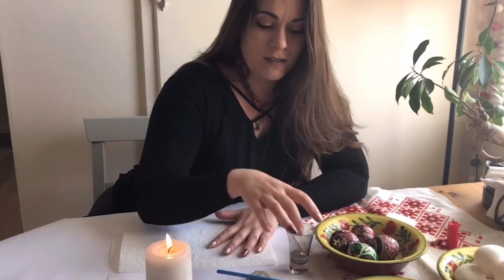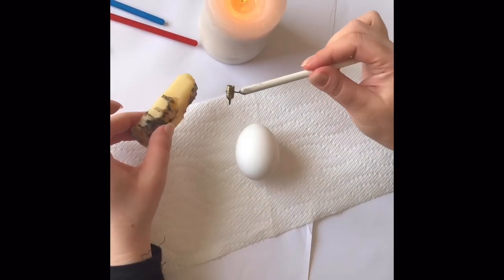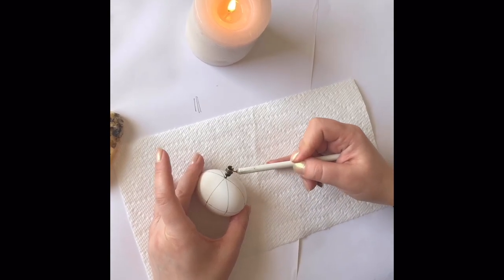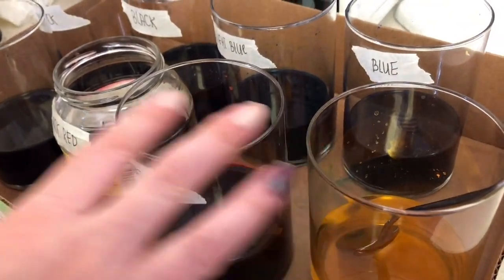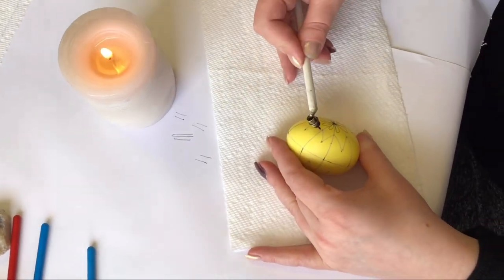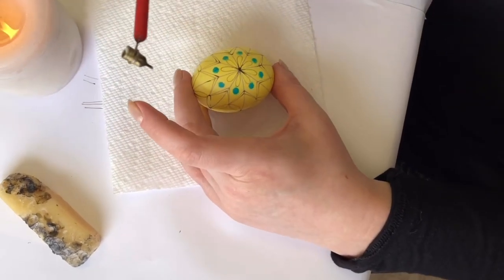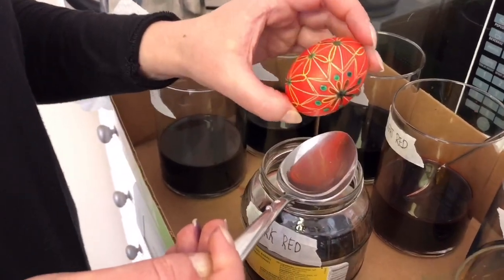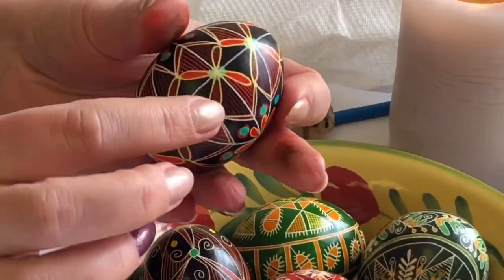Creating Pysanky with Oksana Zhelisko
Learn how to make traditional Ukrainian Easter eggs with Oksana Zhelisko